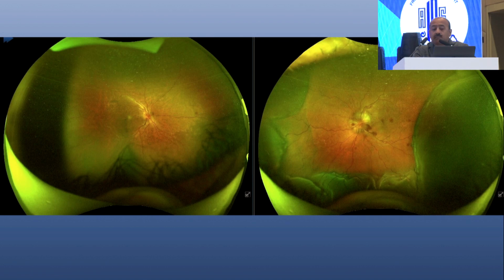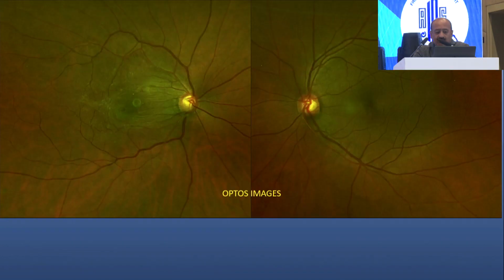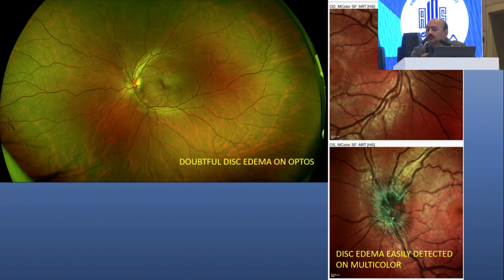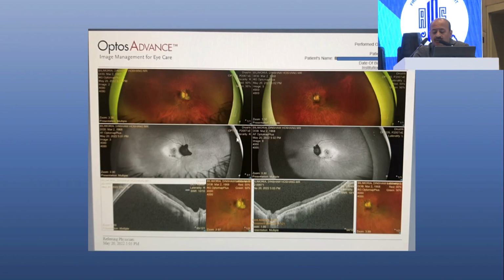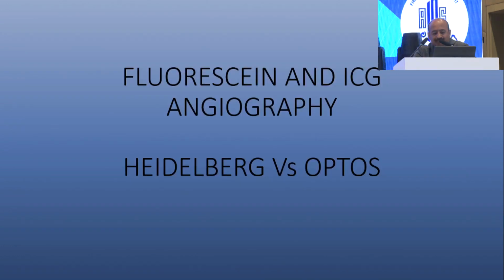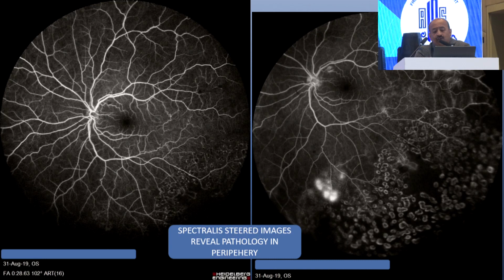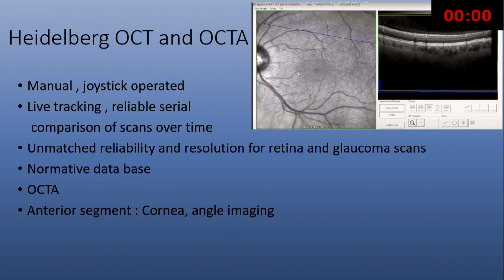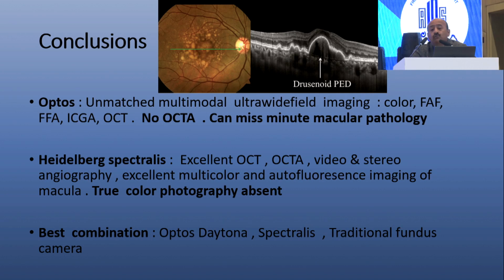AIOC 2023 IC9 topic Dr SHARAD BHOMAJ COLOR FUNDUS PHOTOGRAPY